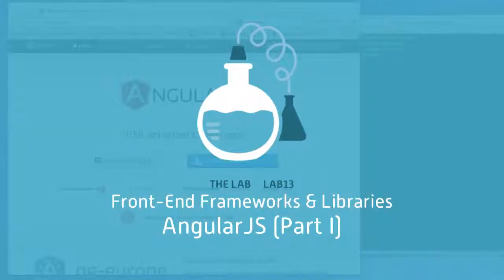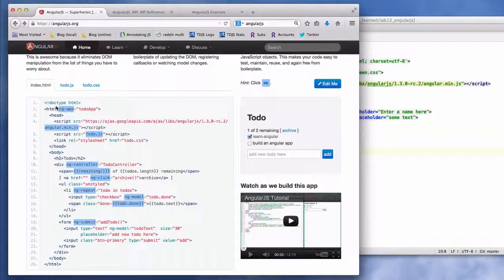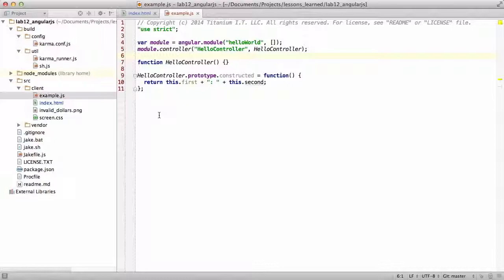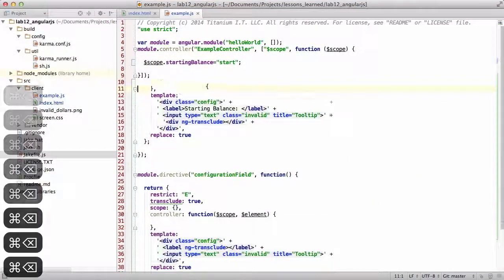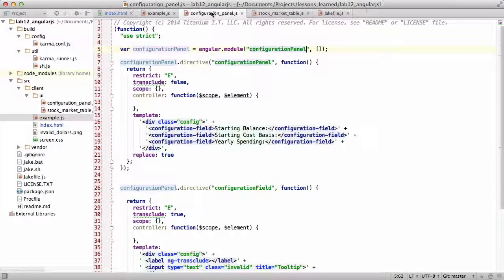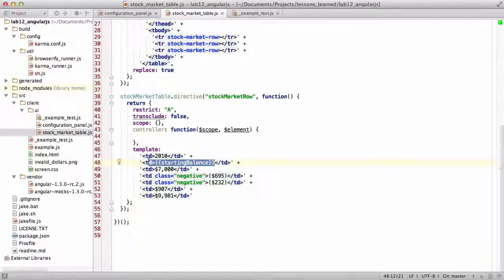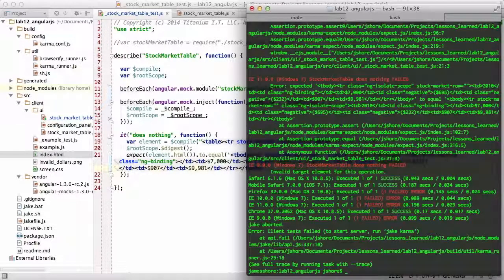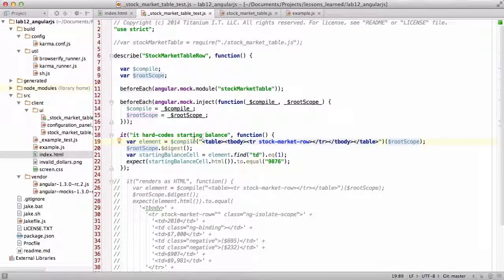Front End Frameworks AngularJS Part I